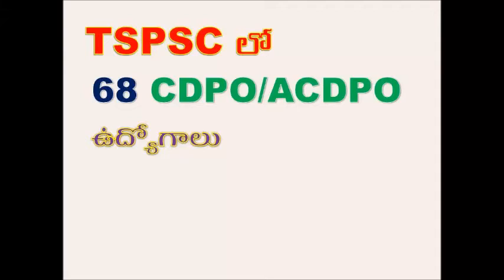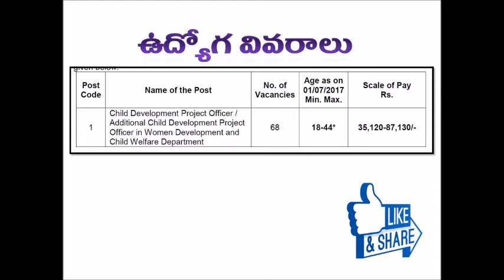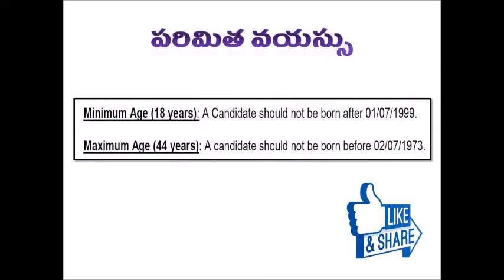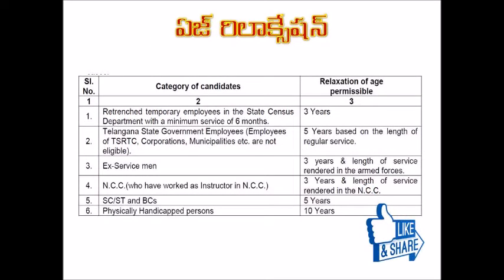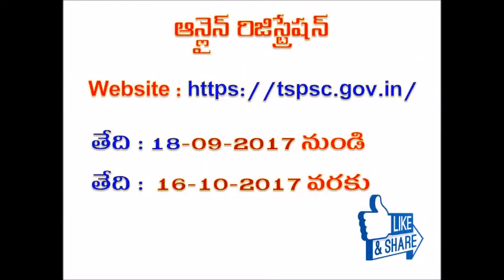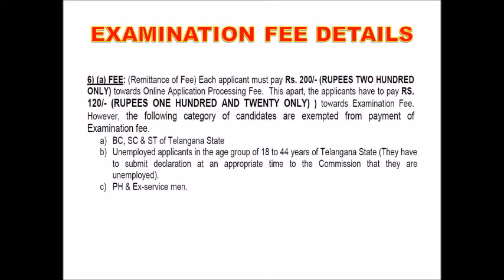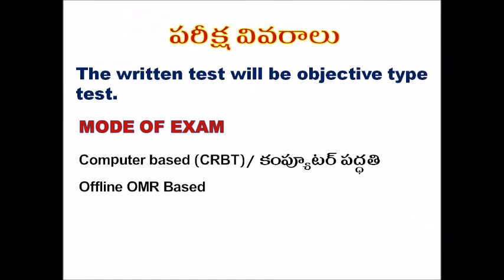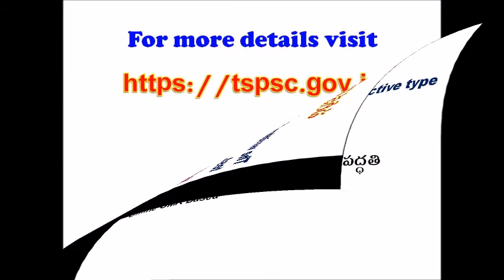TSPSC CDPO Recruitment Notification 2017 | TSPSC CDPO jobs 2017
TSPSC has released notification for the post of child development project officer and additional child development project officer in women development and child development . the total posts in child development project officer and additional child development project officer ar 68 posts . this is the third notification under tspsc in 2017